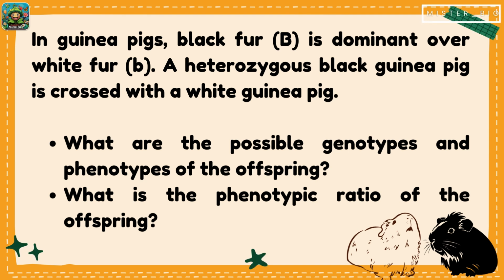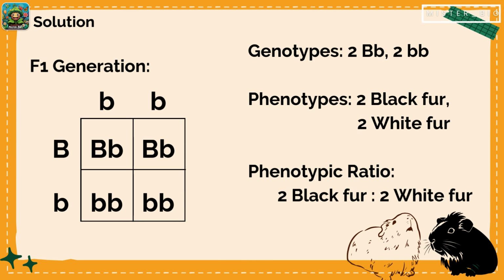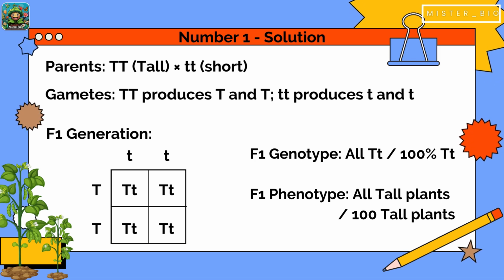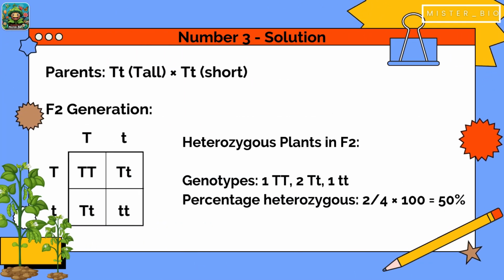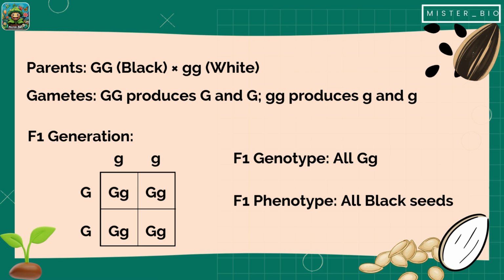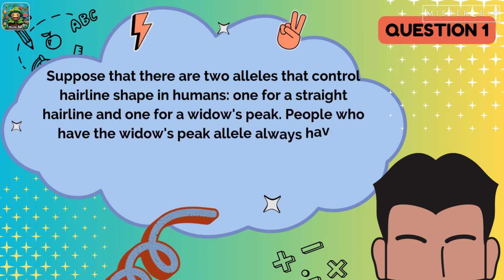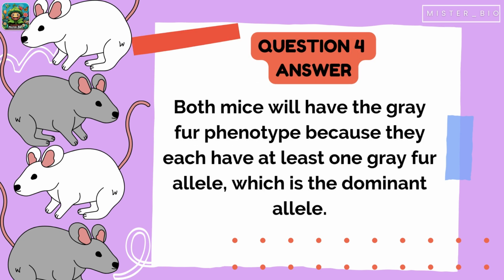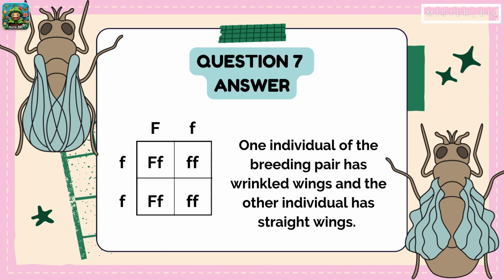Monohybrid Test Cross Explained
Curious about monohybrid test crosses? 🌱 In this video, we break down how to determine unknown genotypes using a test cross. Learn how dominant and recessive traits interact, set up Punnett squares, and interpret results step by step. Perfect for students, teachers, and anyone exploring the basics of genetics! 🧬

What you’ll learn:

What is a test cross?
How to identify genotypes (homozygous or heterozygous).
Real-life example with simple visuals and explanations.